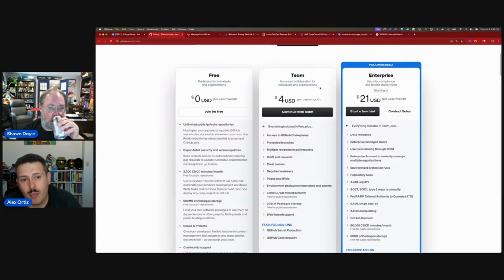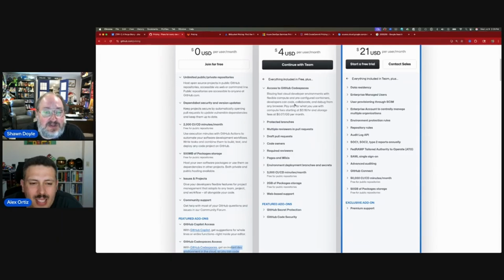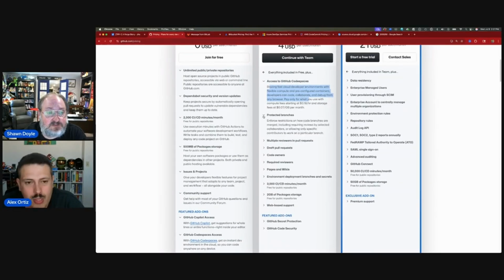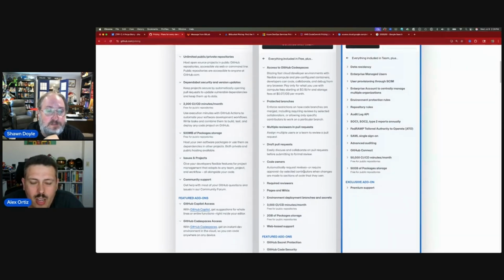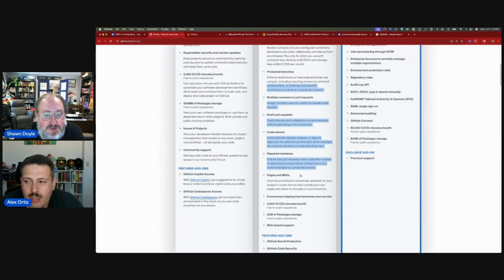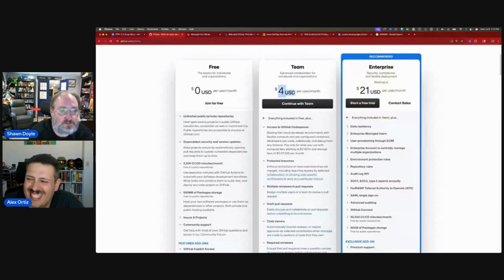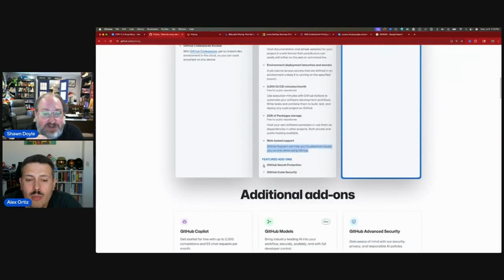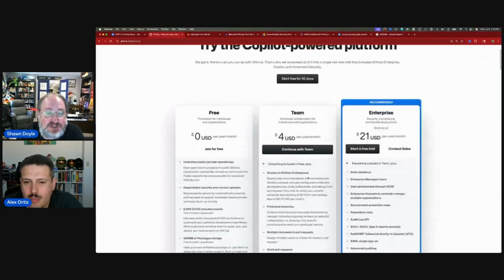Is GitHub Team Worth the $4 Per User? Let’s Break It Down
We continue our GitHub pricing exploration by diving into the Team tier — what you get, what changes from Free, and when it's time to level up.

💡 Final Thoughts:
If your CI gets more complicated or your team grows past a dozen developers, GitHub Team might be worth it. Mistakes will happen — but features like protected branches and required reviewers can save time and avoid issues. And yes, $4 is more than zero, but time is worth money.